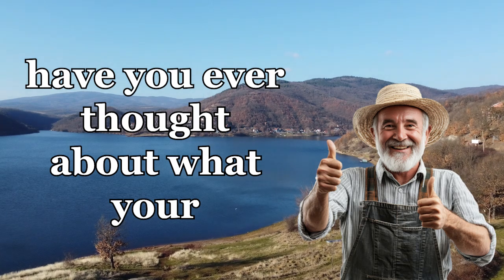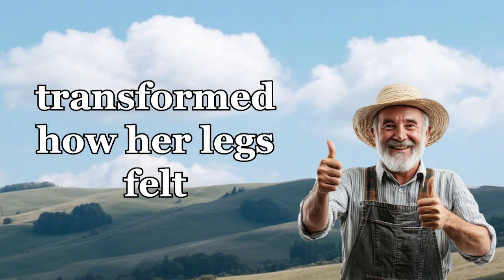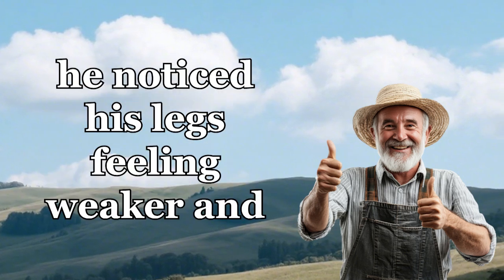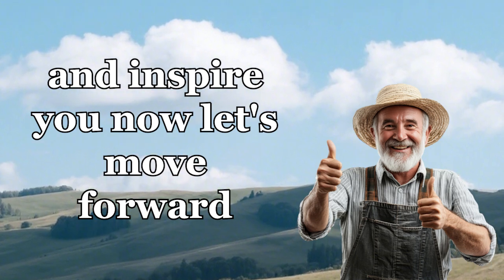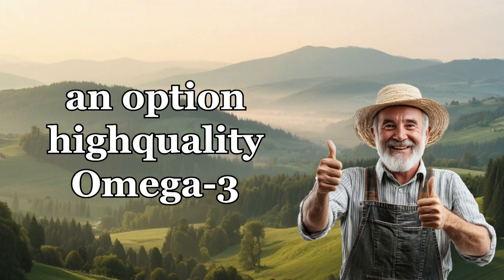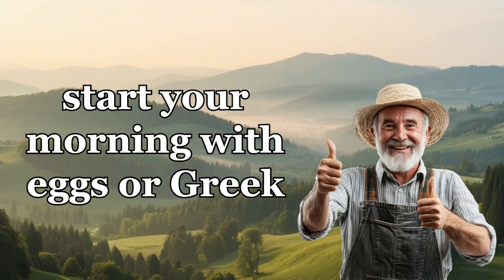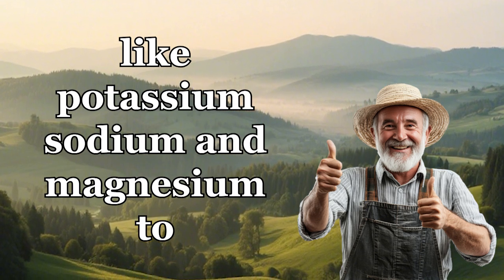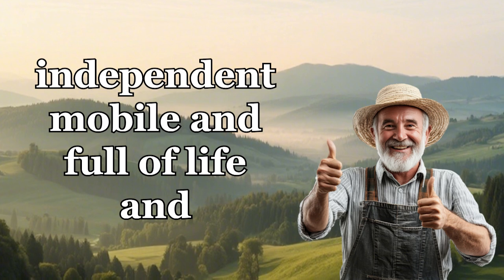Death Starts in Your Legs After 60 – 5 Foods to Improve Circulation, Prevent Muscle Loss, and Boost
Here, we celebrate the beauty of aging with grace, wisdom, and joy. From simple health tips and daily life advice to inspiring personal stories, our channel is created for older adults who want to live fully, stay active, and feel connected.
Whether you're embracing retirement, looking to stay healthy, or just seeking comfort in shared experiences – this space is for you.